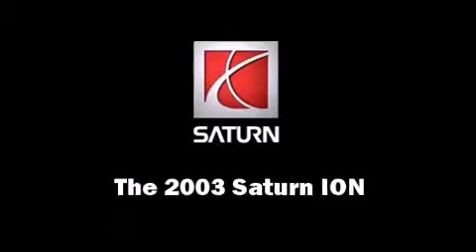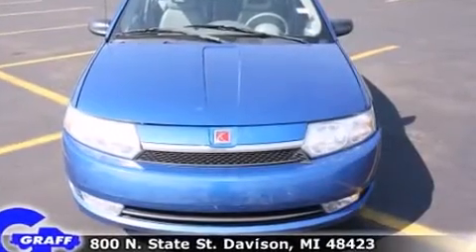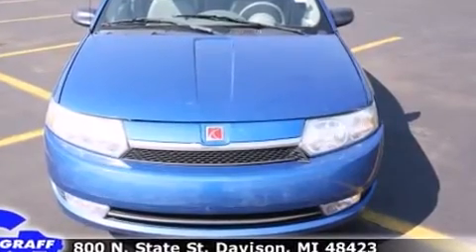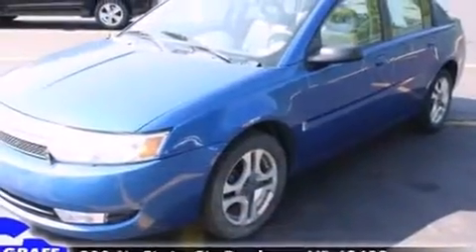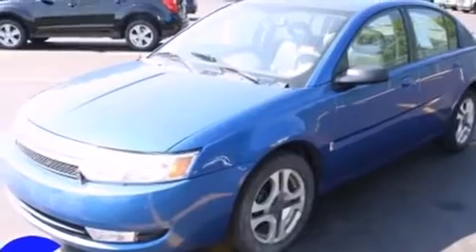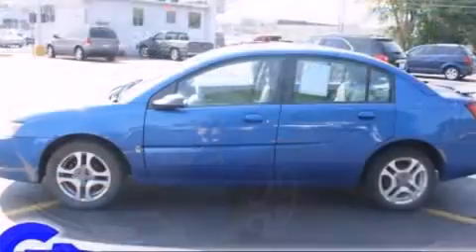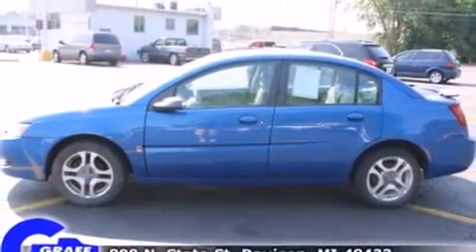2003 Saturn ION near Montrose, Michigan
This vehicle is a 2003 ION 3 with about 163K miles and is being powered by a I-4 cyl engine. This 2003 ION is located near Montrose, Michigan.   Some of the key features include: am/fm radio, cd player and front bucket seats.  The bright blue exterior combined with the tan interior looks great together.  This Sedan is being sold as-is without a warranty.  Some more key features on this ION include: power windows, sunroof, leather seats, and cruise control.  An AutoCheck Report is available upon request.
    Hank Graff Chevrolet Davison
    Address:
    800 N. State St.